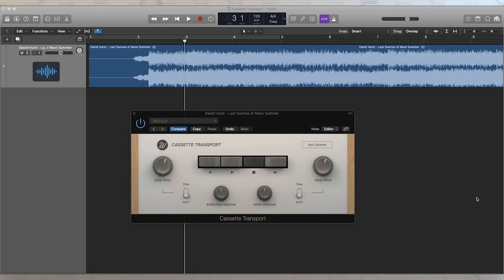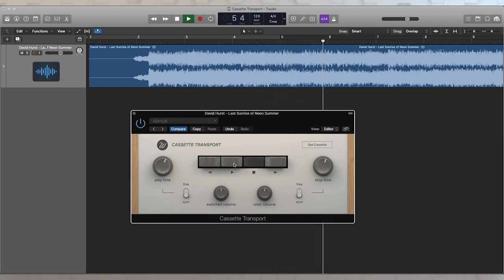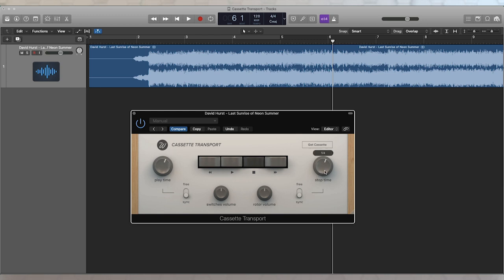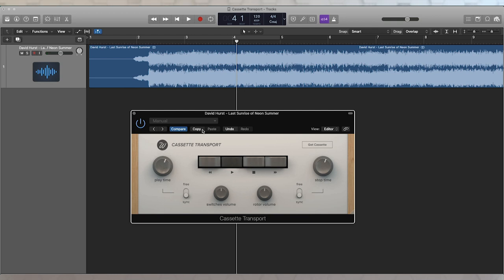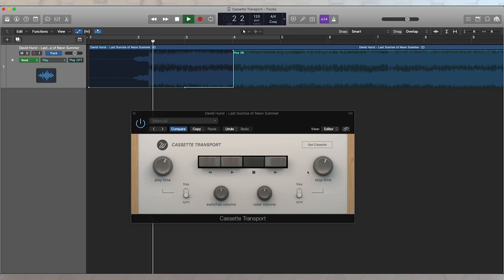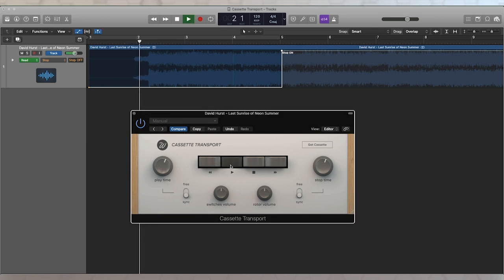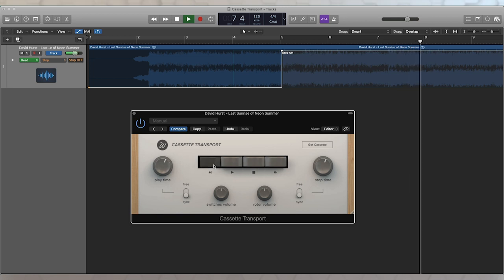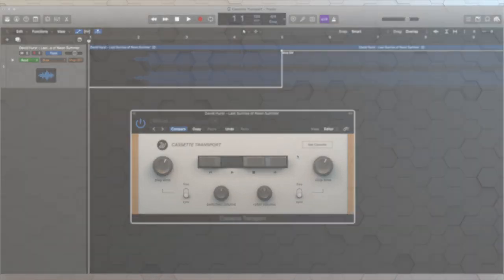Cassette Transport - Free tape start / stop plugin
Cassette Transport is an audio plugin effect that simulates the sound of tape speeding up and slowing down. It also includes noises from the physical buttons and rotor of a real Cassette unit. Perfect for sound design.

Play and stop times can be adjusted independently to a maximum of 8 seconds. This plugin is also able to sync the values to the host tempo.

VST VST3 AU AAX for Mac and PC

Chapters:
00:00 Introduction
00:20 Transport
01:32 Automations